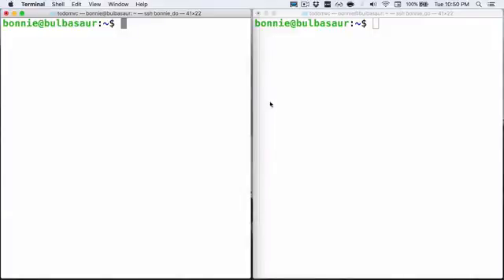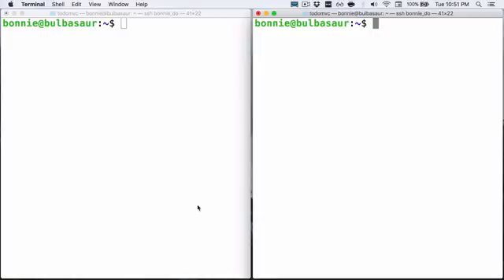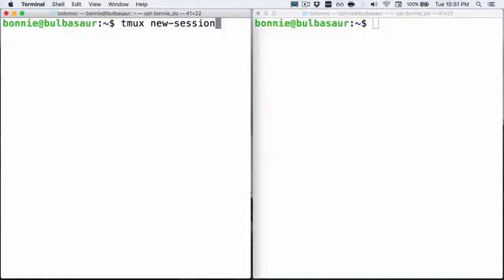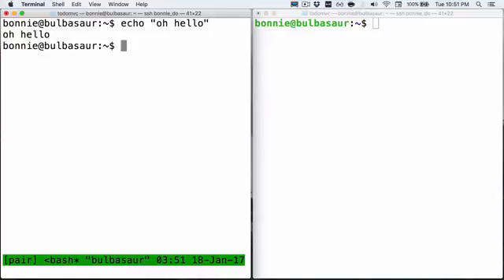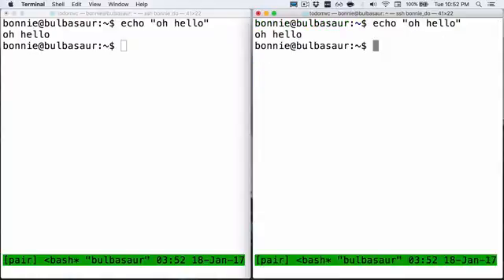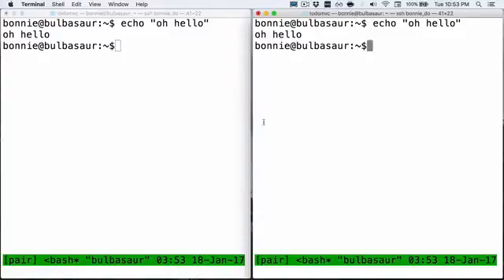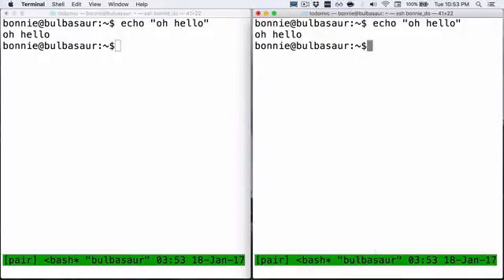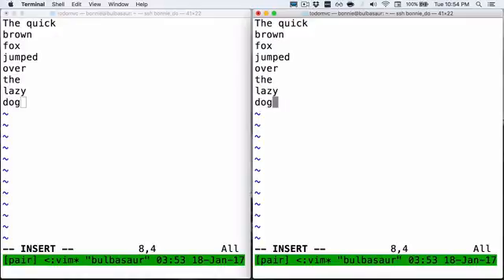10 egghead share a tmux session for pair programming with ssh